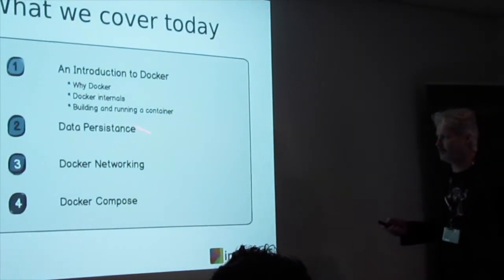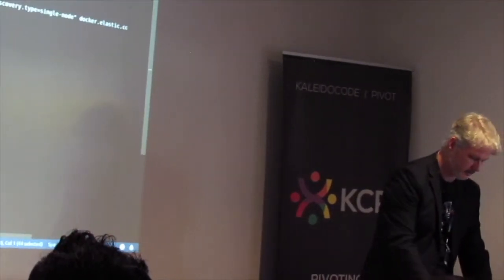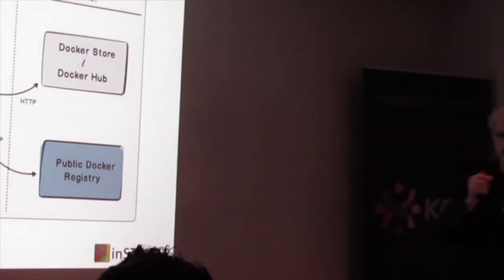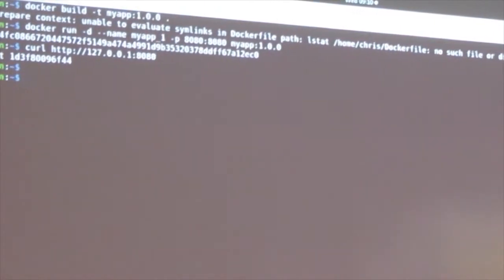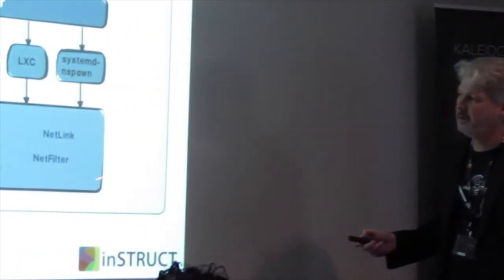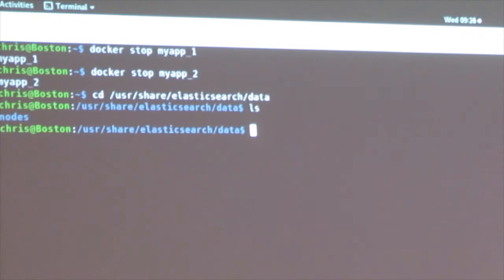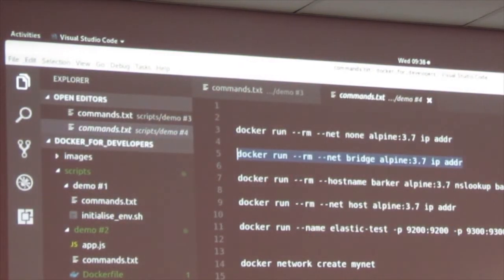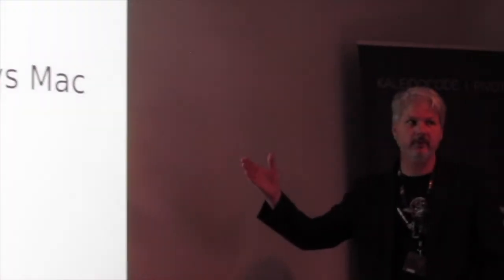A Developers Introduction to Docker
Chris Tite, entrepreneur, architect and speaker presents on getting started with Docker.

Docker is a container technology that is creating a lot of buzz in the industry. Unlike virtual machines, containers do not have the high overhead and hence enable more efficient usage of the underlying system and resources. As a software developer, if you are not playing with Docker and realising the power of containers you need to be. Docker is changing the way we work and the way we develop and architect applications. It is also adds an interesting dimension the way we host applications.

Chris introduces the basic concepts around Docker:
-how containers differ from VMs
-how to setup and run Docker, and running your first container
-persisting data using volumes
-container networking
-developing a simple application and running it in Docker
-an introduction to Docker compose

This talk is a building block for future presentations which will cover the ELK Stack and Kubernetes.